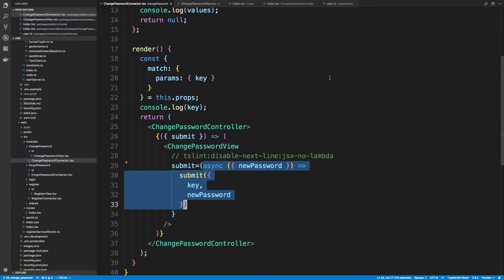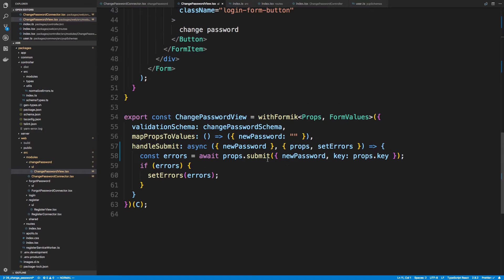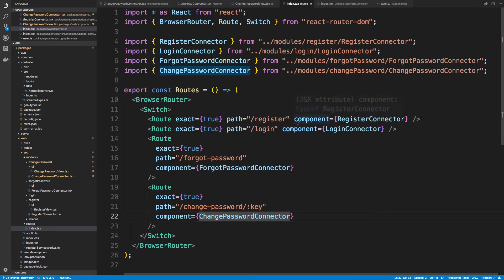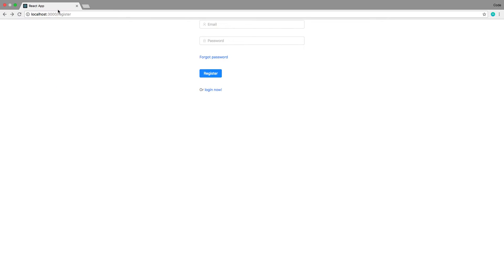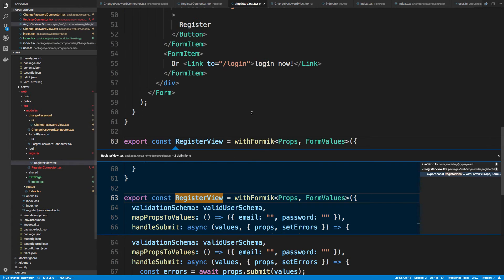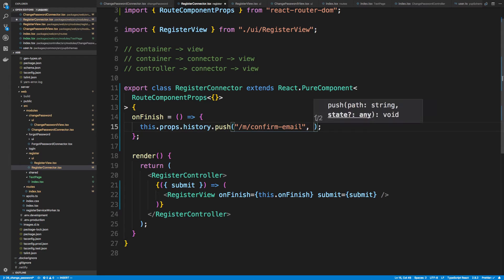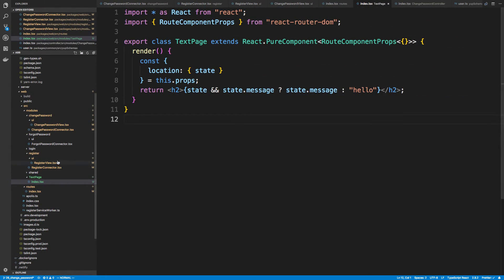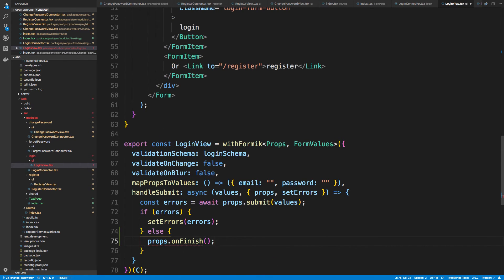Generic React Text Component for Confirmation Pages - Part 27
Learn how to create a generic React text component.